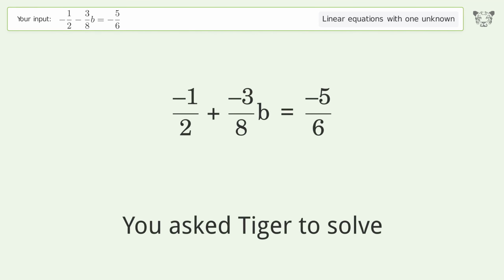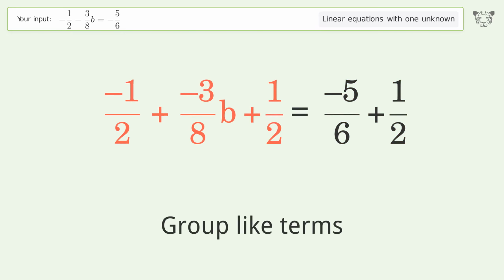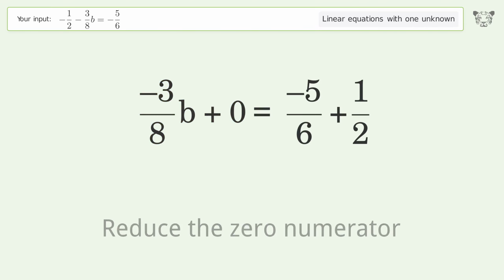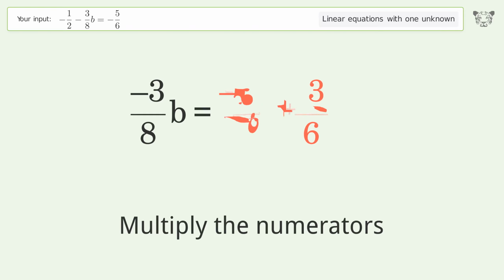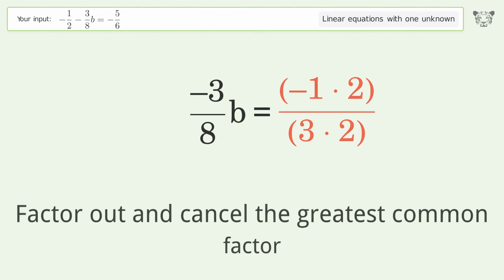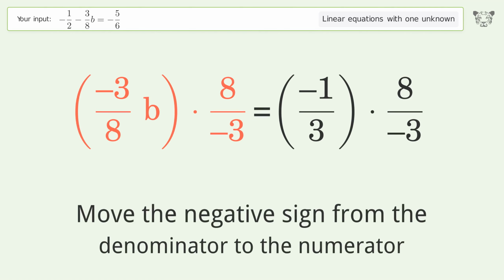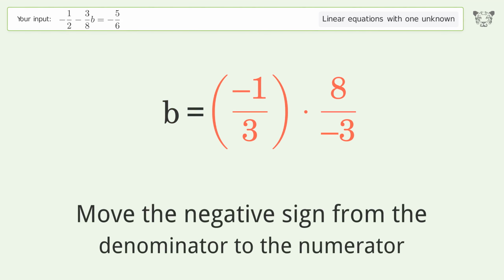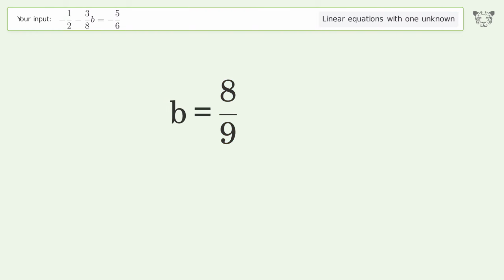Solve -1/2-3/8b=-5/6: Linear Equation Video Solution | Tiger Algebra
Struggling with -1/2-3/8b=-5/6? Watch our step-by-step video on Tiger Algebra to master this linear equation effortlessly. Also check out for more tips and tricks for dealing with linear equations with one unknown